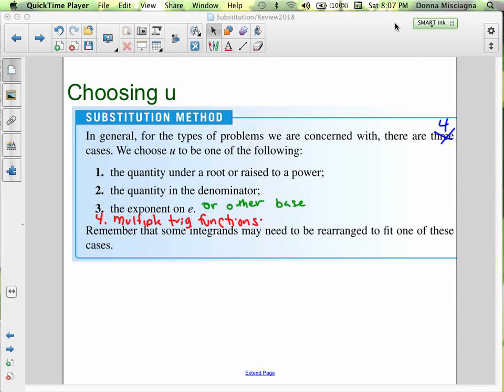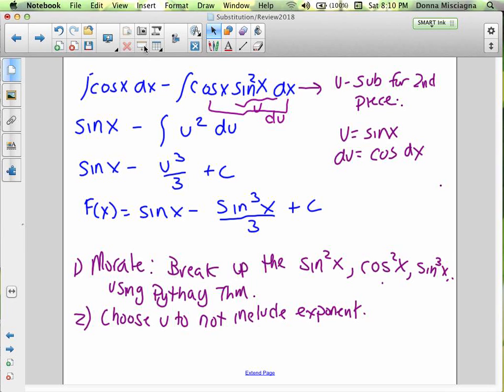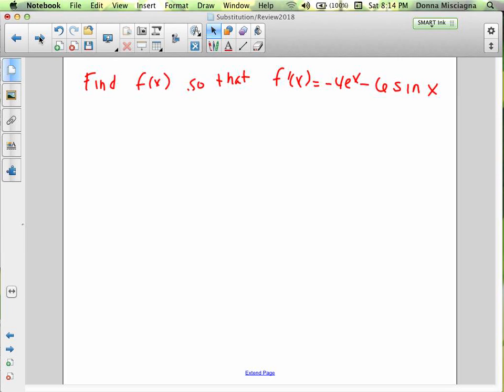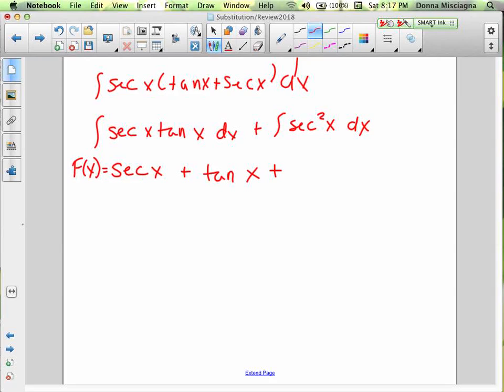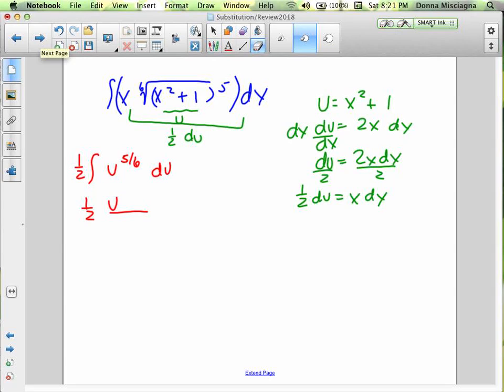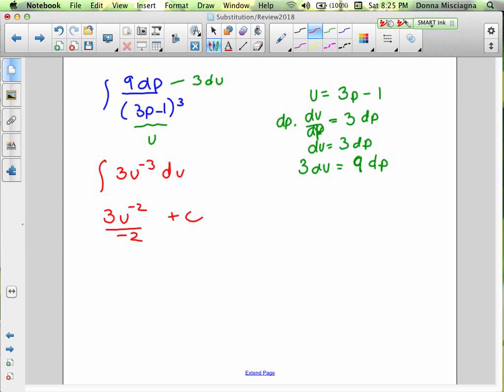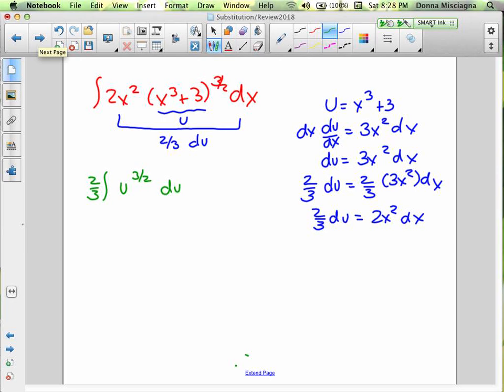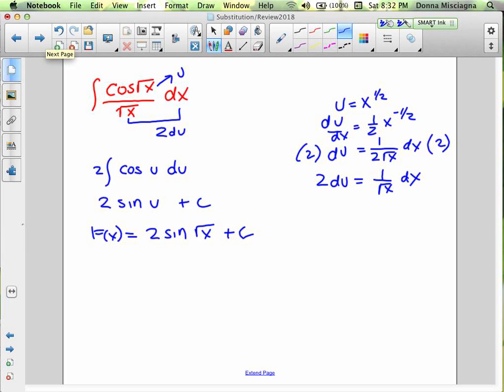Integrating By Substitution C Broadband